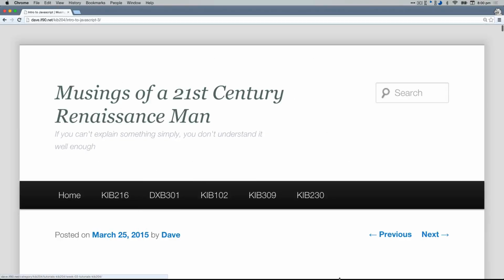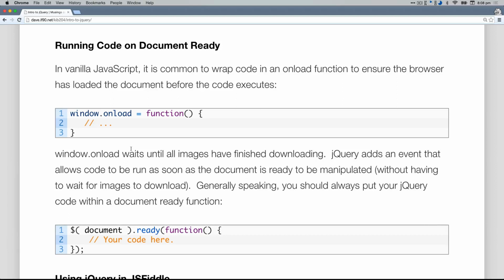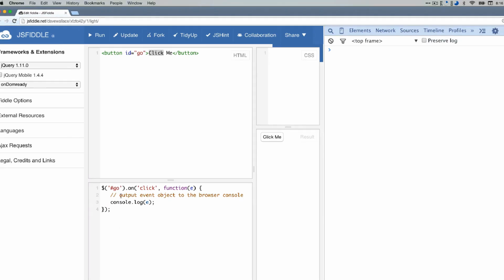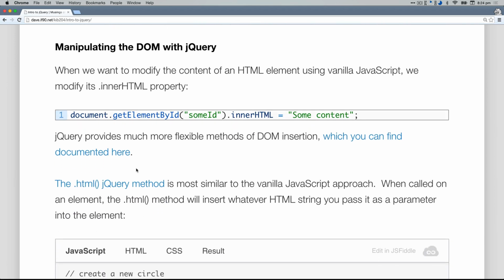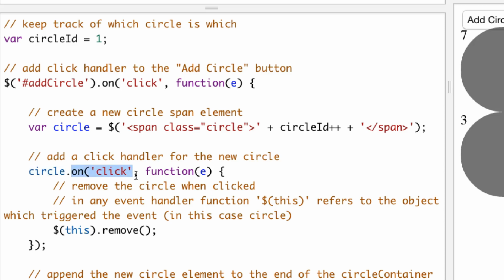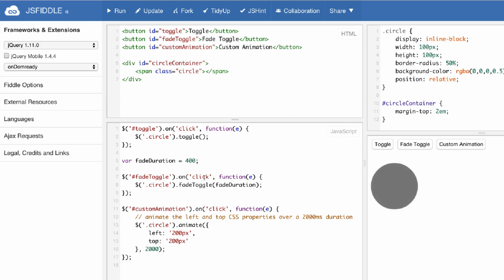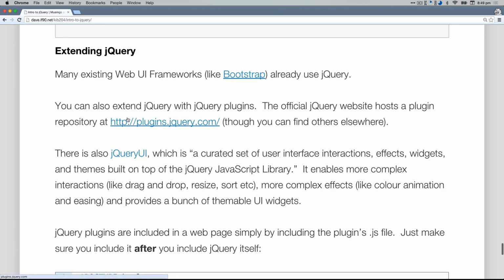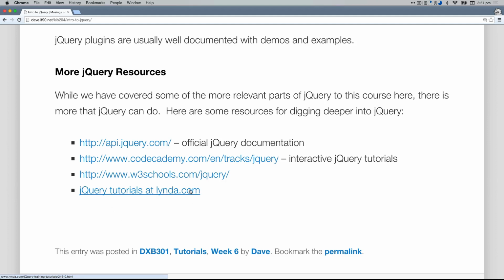Intro to jQuery